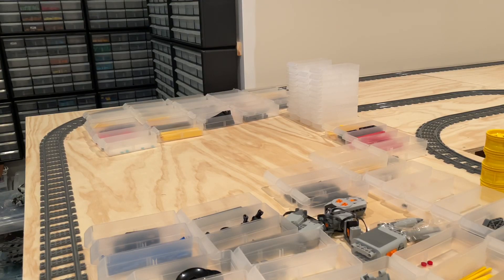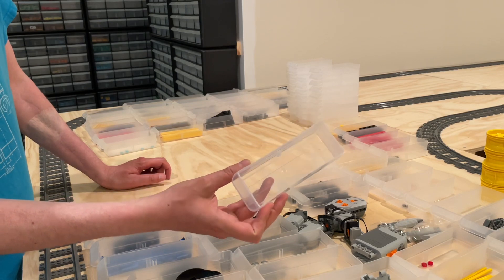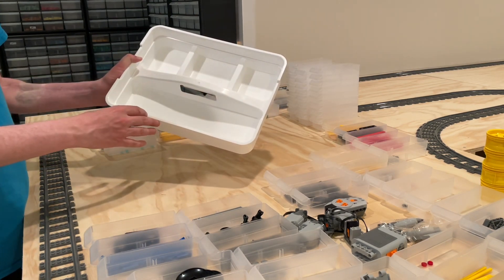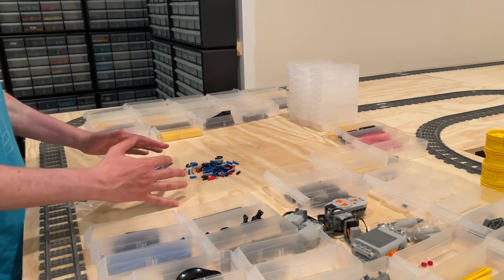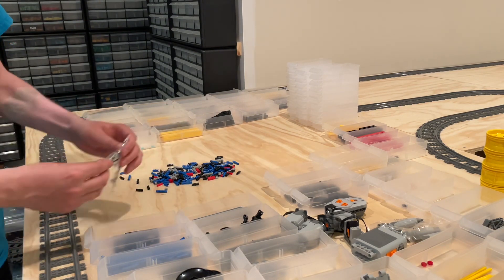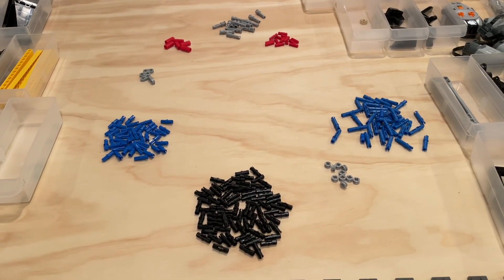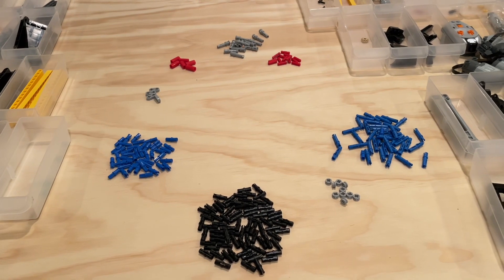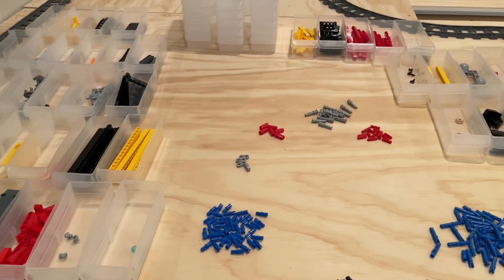LEGO Sorting 001 - The Basics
In this video we take a look at useful equipment to have when sorting, helpful tips and tricks to consider when sorting, and also do some actual part sorting!

Interested in LEGO Storage? Make sure to check out our video series all about LEGO storage